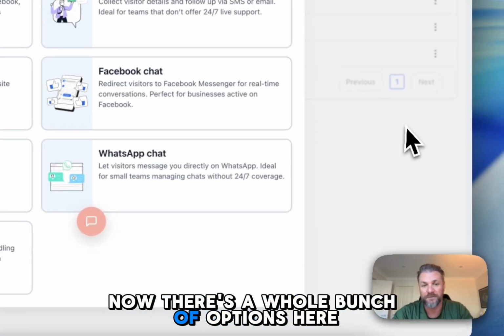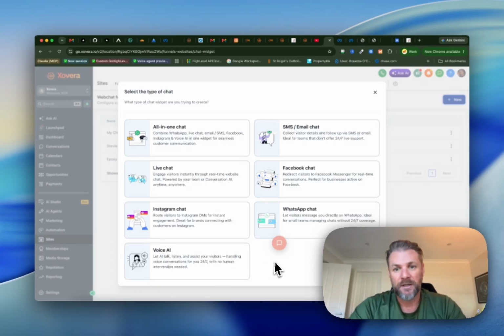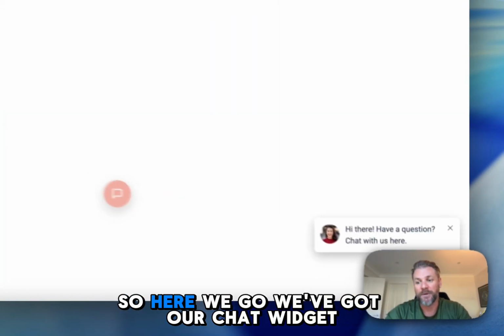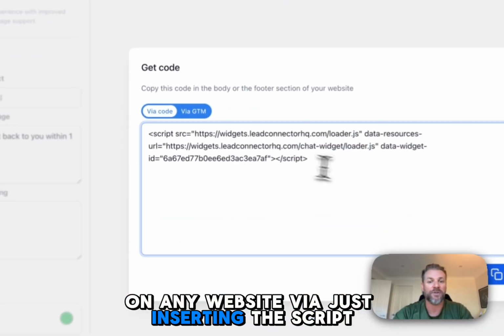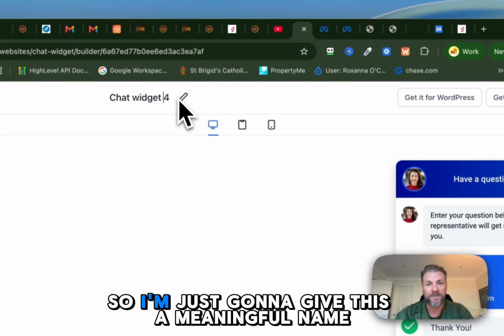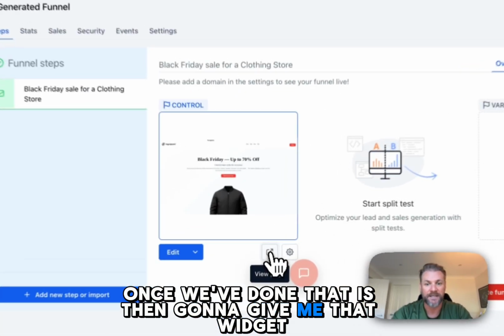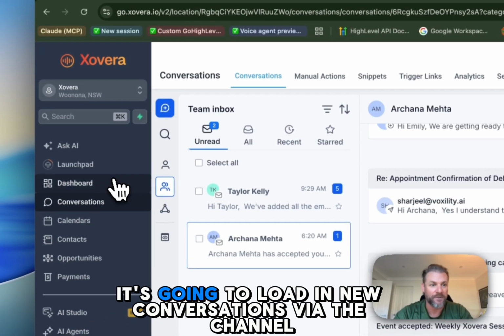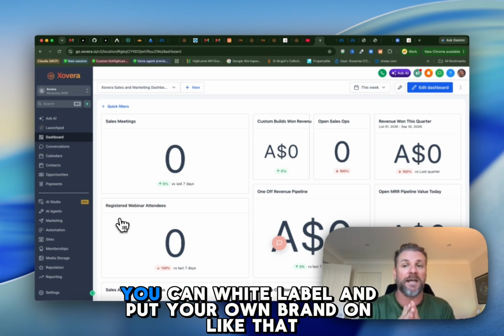Live Chat vs Forms: Which Gets More Leads? Full Guide to Setup (2026)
In this video I build a system that creates and adds a chat widget so your business can use live chat, DM on socials like instagram, whatsapp or facebook or even Voice AI to answer incoming queries on ANY website in under 10 minutes!

Need this built for you? My team supports HighLevel agencies and businesses